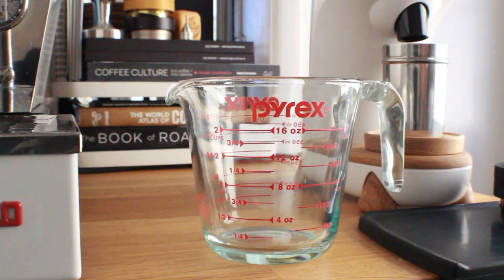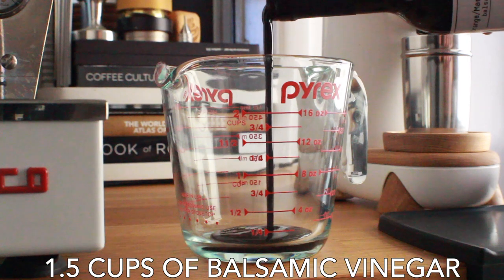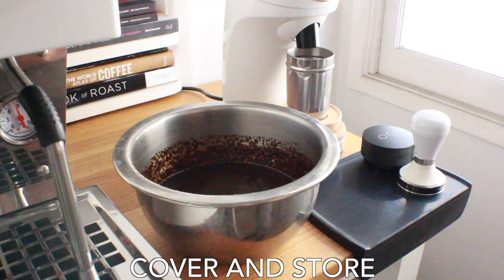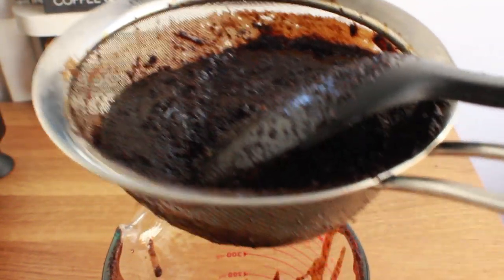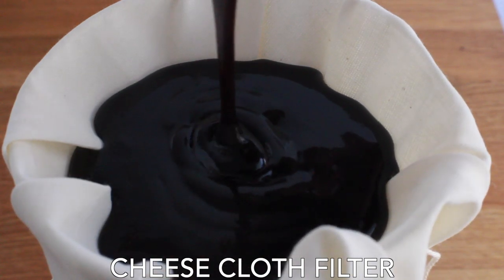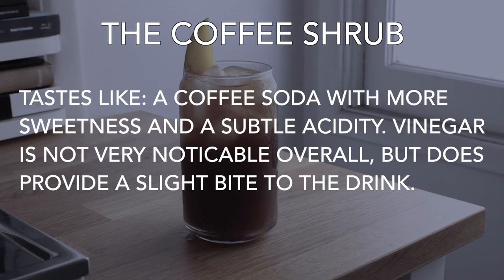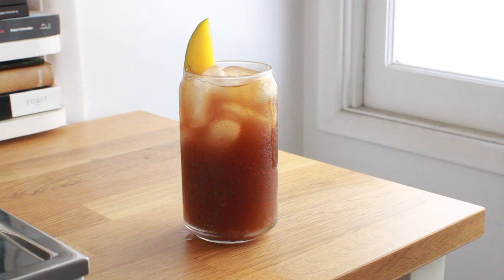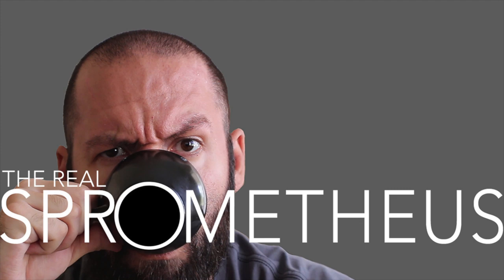COFFEE RECIPES - Brew Coffee With Vinegar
Brewing coffee with vinegar may sound weird, but it's actually worth a try.  If you're a home barista, or have found yourself with more time on your hands lately, I think you'll be pleasantly surprised by this sparkling Spring time coffee shrub.

THE MUSIC
A Merry Tune - Jake Bradford-Sharp